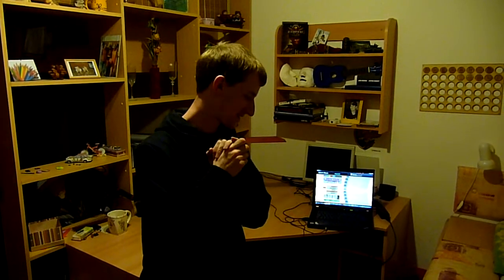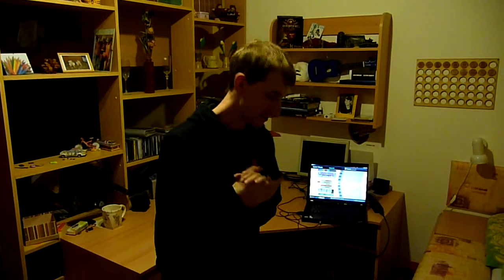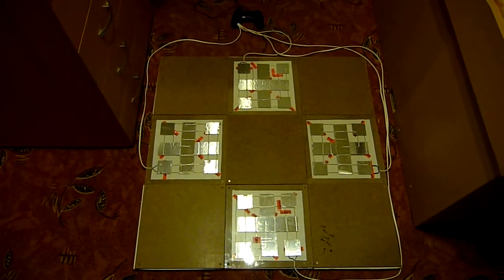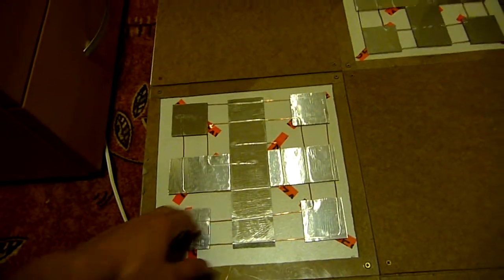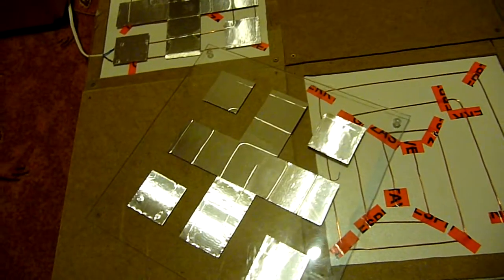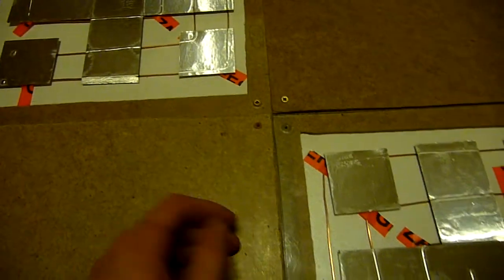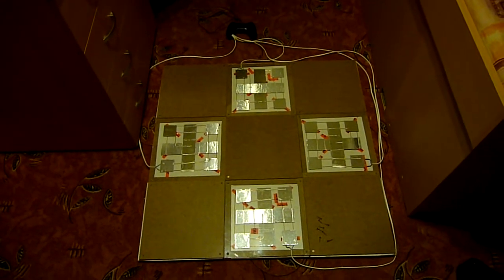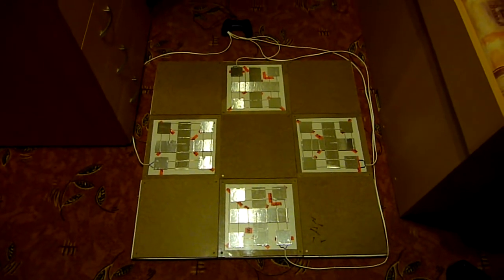Homemade DDR pad - Final video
Hi everyone! I have finaly finished works on my homemade DDR pad and tested the funcionality. How supremely it works you can see in this video. In the second part I'll tell you a little bit of the technical solutions of the DDR pad's individual parts.

If you would like to know the dimensions or the specific materials of the DDR pad's parts, send me a message or leave a comment, I can upload the technical documentation.